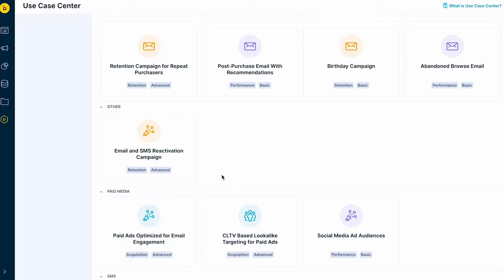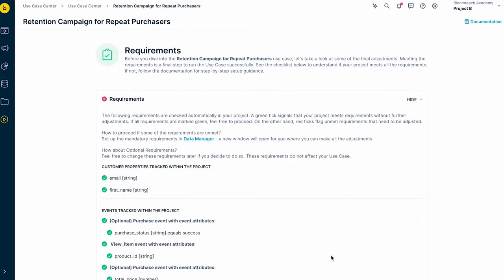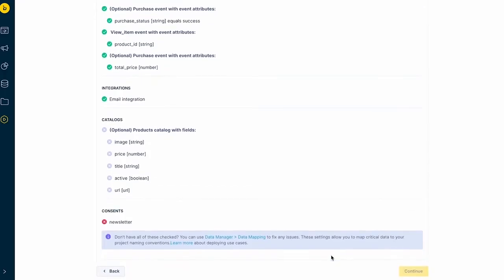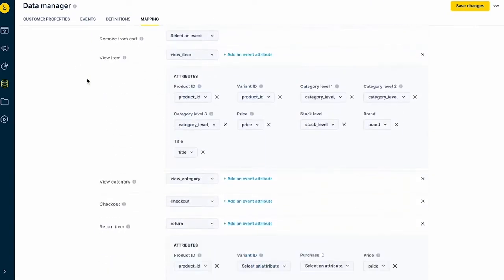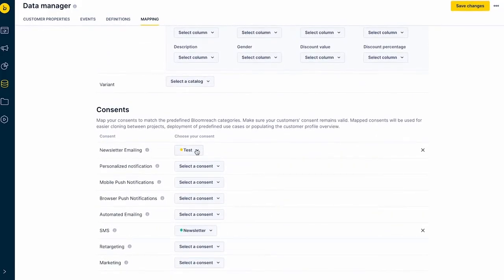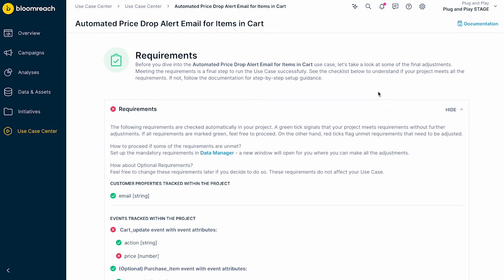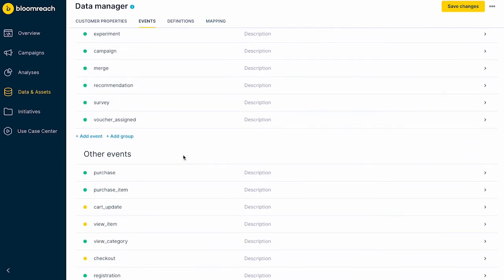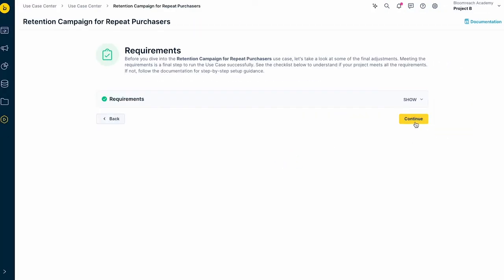Bloomreach Engagement | Meeting the Requirements